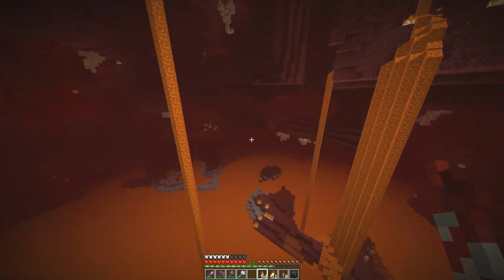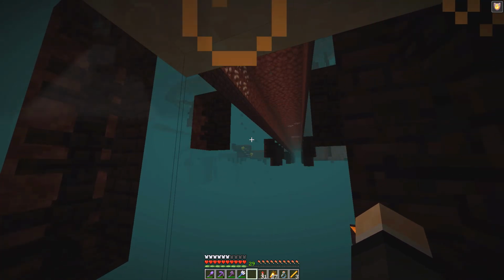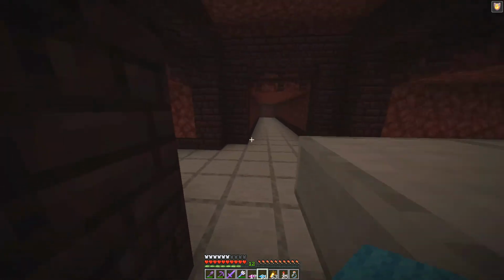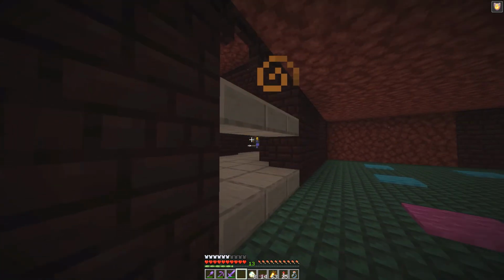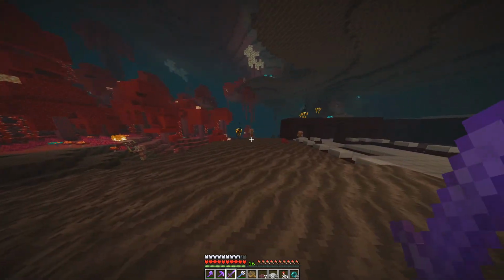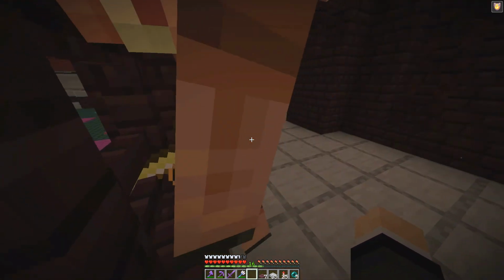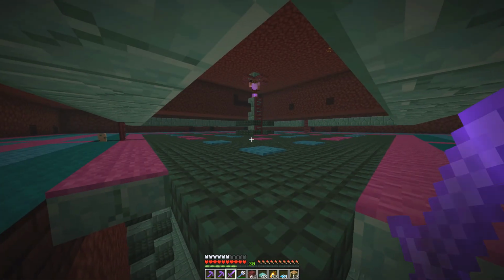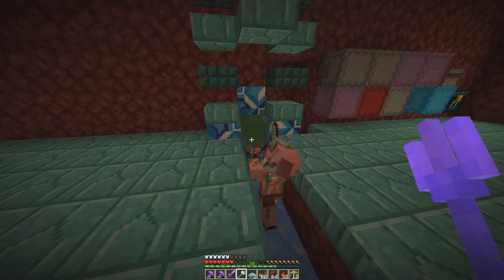Penultimate Minecraft - E22: Slight Slabbin'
Vanilla Minecraft with hasch.
Building up a way to get those sweet Wither Skeleton Skulls.